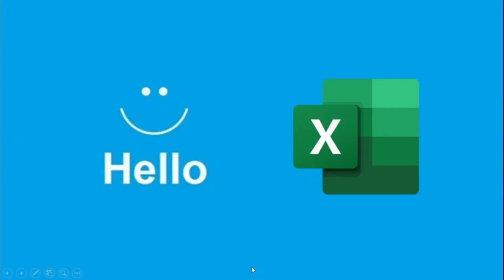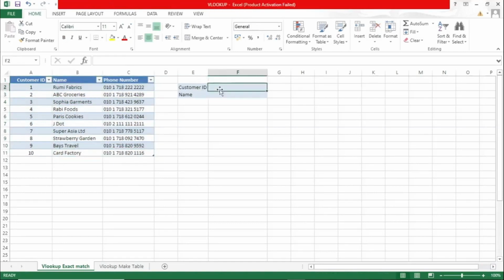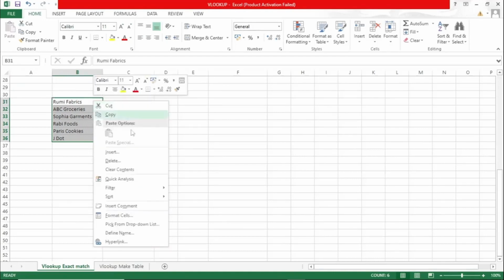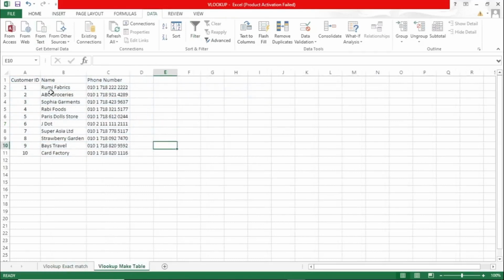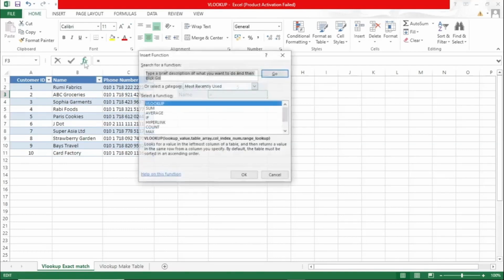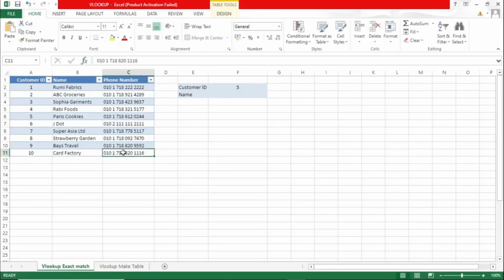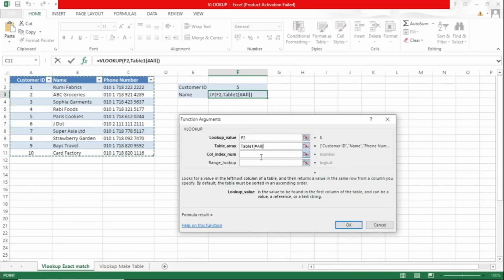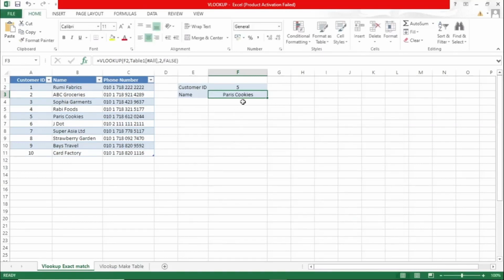How to use the VLOOKUP function in Excel - VLOOKUP Tutorial for Beginners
In this tutorial, I use Excel 2013; however, this should also work with all other versions of Excel, like Office 365, Excel 2019, Excel 2016, Excel 2010, Excel 2007, and Excel 2003.

⌚ Timestamps
0:00 Introduction
0:46 Explaining data set
1:22 Organize data properly for VLOOKUP
4:21 VLOOKUP Exact match
8:21 Wrap up